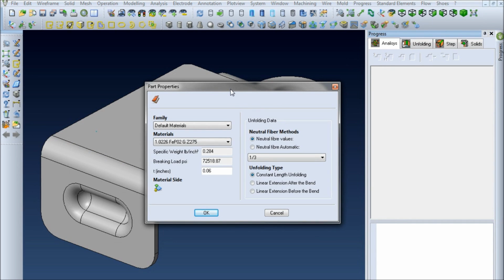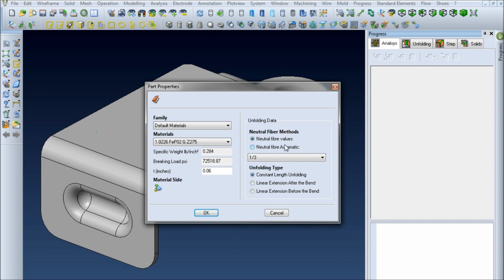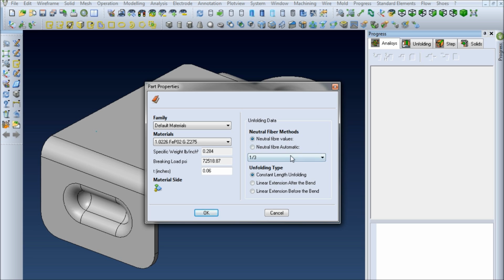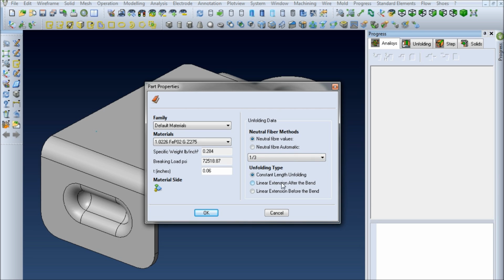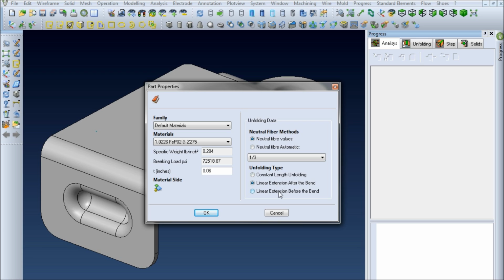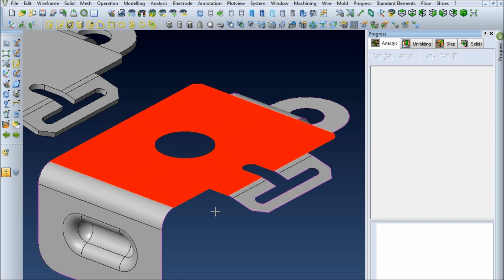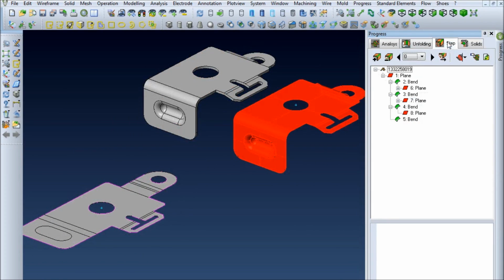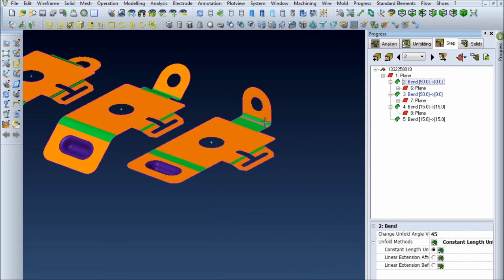VISI Strip - Unfolding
Unfolding a sheet metal part using VISI with explanations about neutral fiber and unfolding calculation methods.